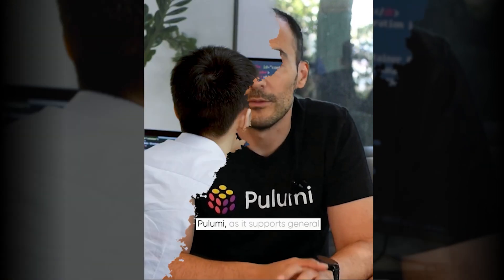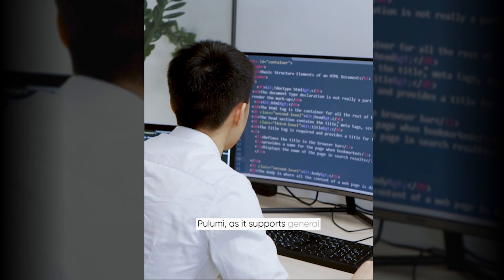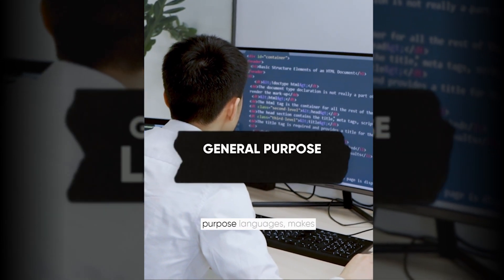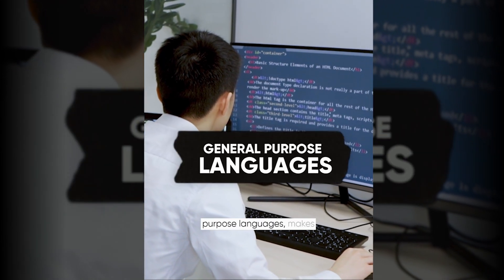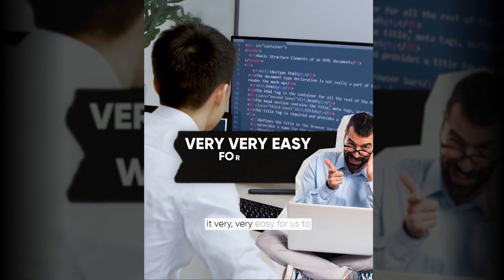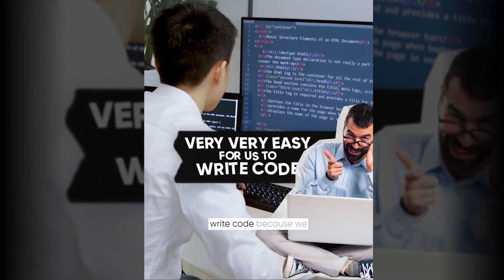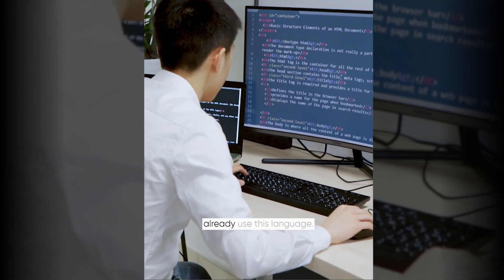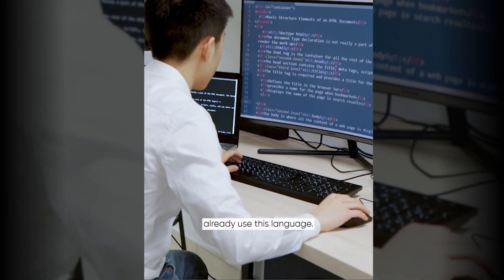Kubernetes Superpowers through Pulumi Infrastructure as Code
Five hundred lines of YAML or 20 lines of JavaScript? Streamline Kubernetes cluster configuration, management, and application workload deployments using TypeScript, Python, Go, C#, or Java.

Use the Pulumi Kubernetes Operator to manage both Kubernetes and cloud resources. Learn about Pulumi Kubernetes 4.0: Even More Kubernetes-Native